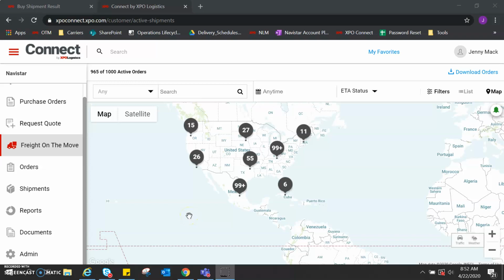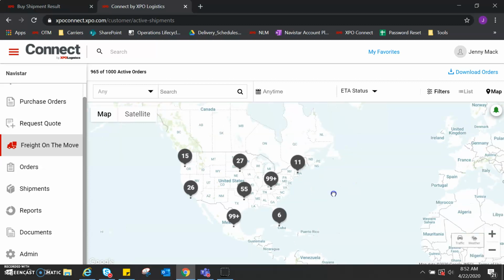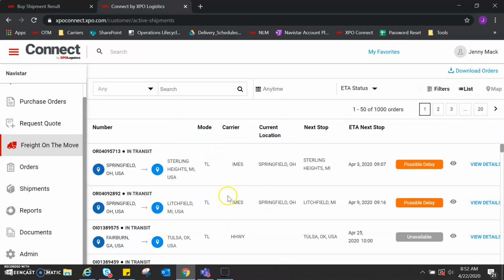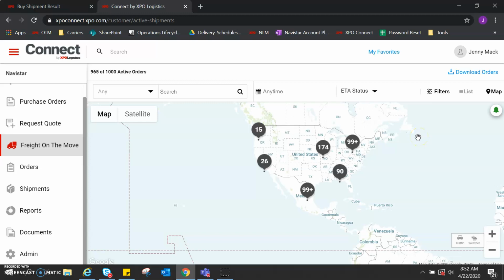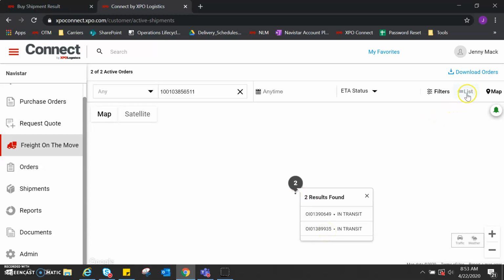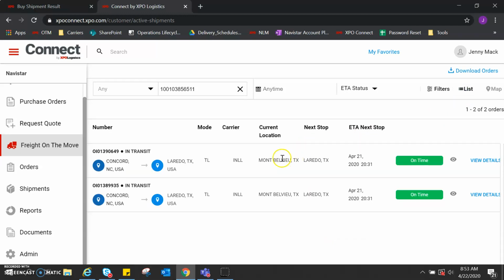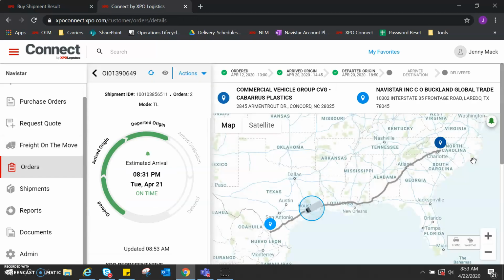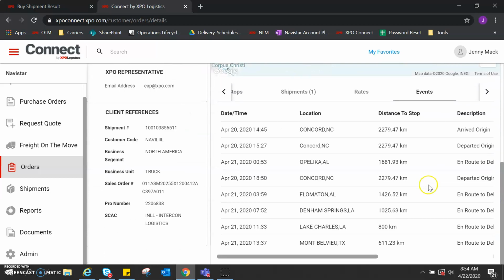XPO Connect - Freight on the move